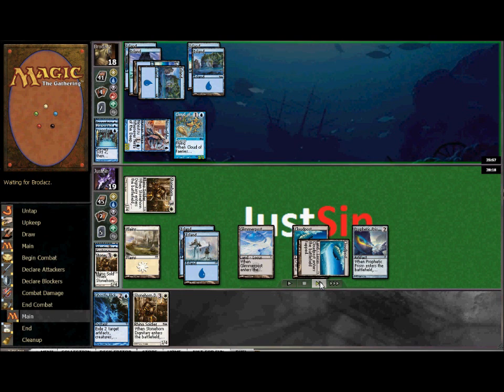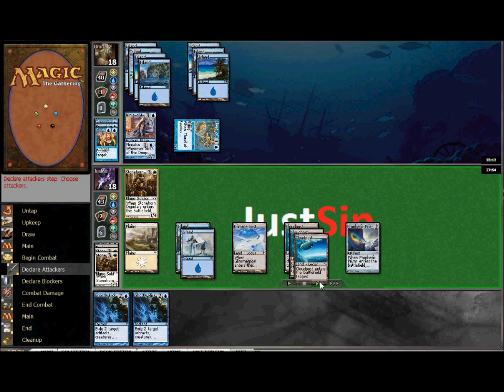Fan Fixes 3: UW Blink Post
Giving my thoughts on a UW BlinkPost deck that was sent in by a reader.